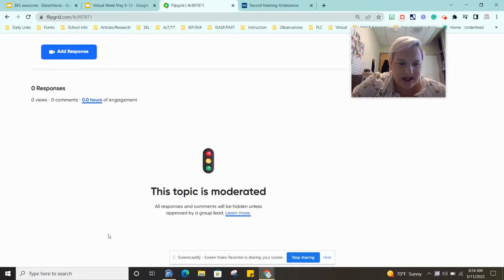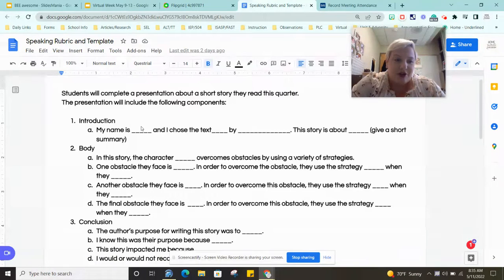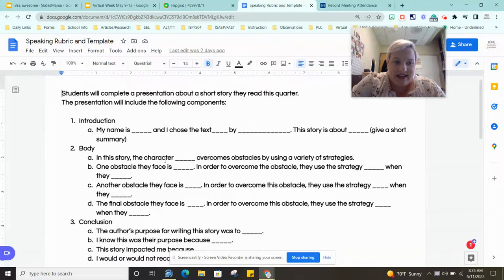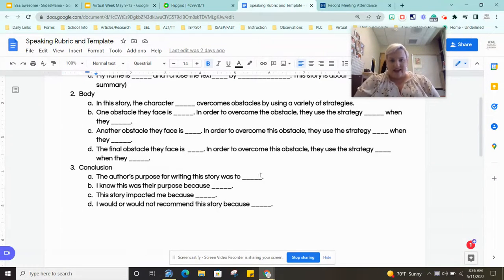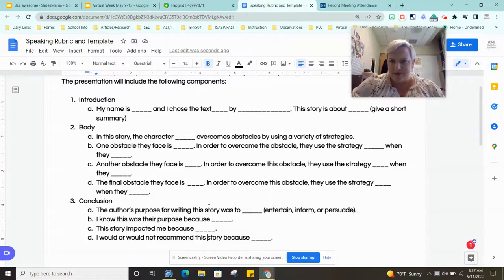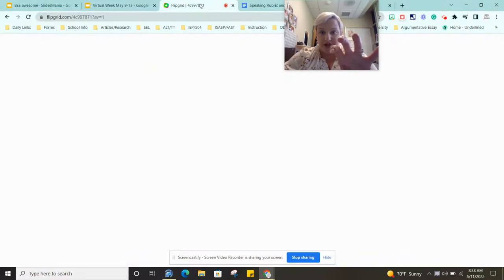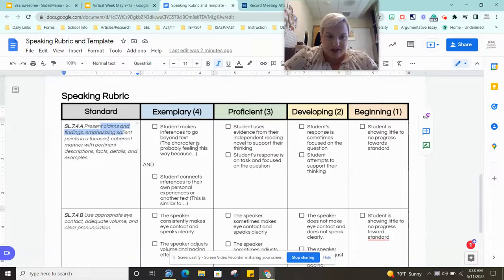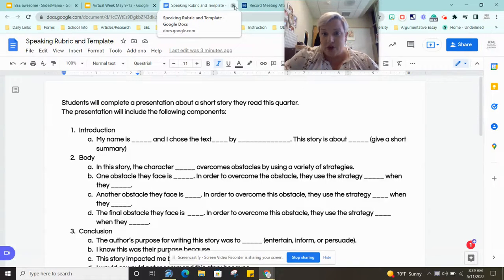Untitled: May 11, 2022 8:40 AM